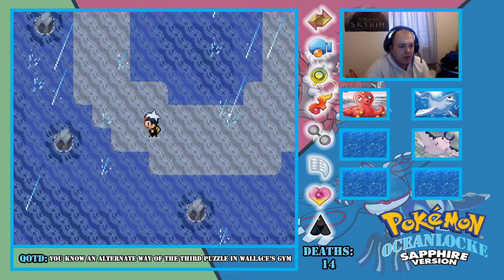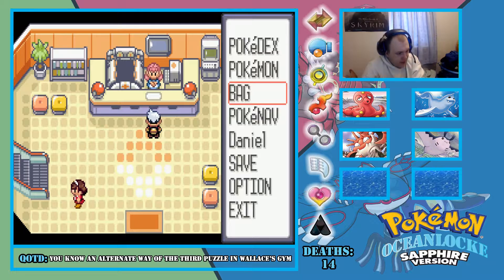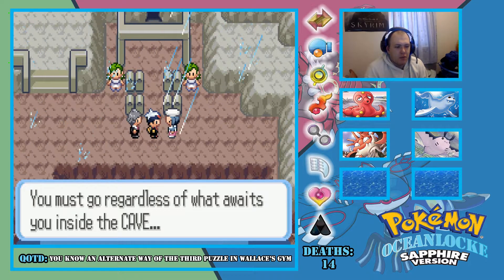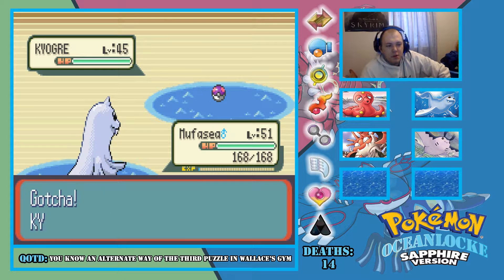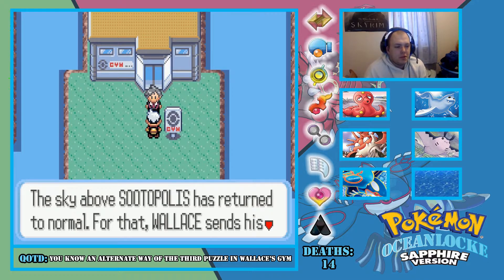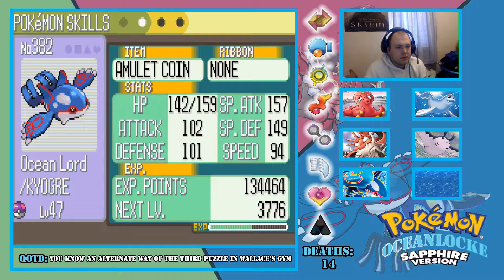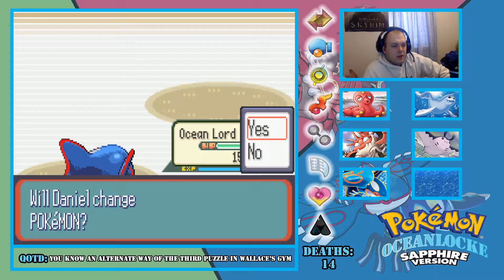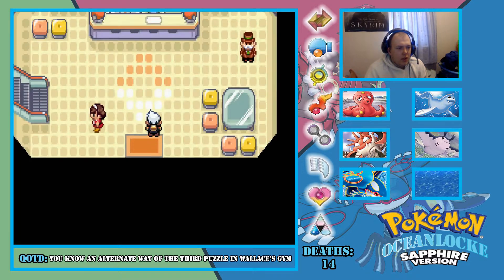Randomized OceanLocke Let's Play Ep 20 'Where did the climax go?'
Whats Good Youtube Daniel Here!!! We're here for a Brand New Pokemon Adventure on the channel.
This series will be another Nuzlocke but not just any Nuzlocke it will be an OceanLocke.

You might be asking yourself what is an OceanLockel, well it basically means I can only
use Water type Pokemon in my party throught the whole Let's Play. As Long as the Pokemon
has Water as it's Primary or Secondary type.

Graphics create by myself (RekiaGaming)

Nuzlocke Rules are as follow:

1. Can only catch the first Pokemon encounter on each route (Must be Water Type)

2. All Pokemon must be nicknamed to create a stronger bond.

3. If a Pokemon faints it is considered dead and must be released or boxed

4. White out/ Black out is considered Game Over

5. Nuzlocke starts when you have obtained PokeBalls

6. All Pokemon are randomized (Wild, Trainers, Static)

7. All field items and TM's are randomized

This video is purely used for entertainment value.
I don't own the game and copyrights belong to respectful owners Game Freak/Pokemon